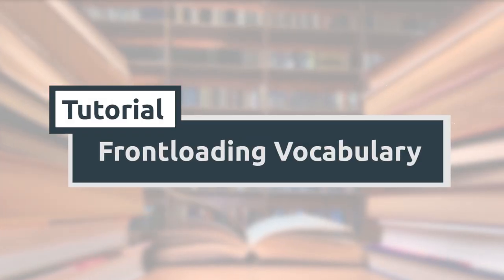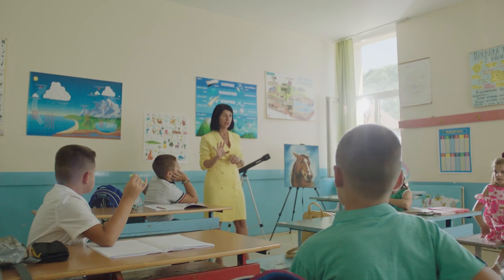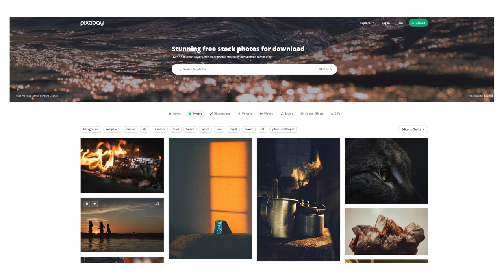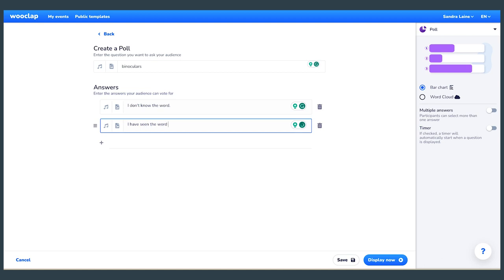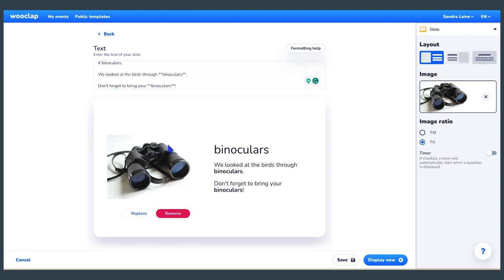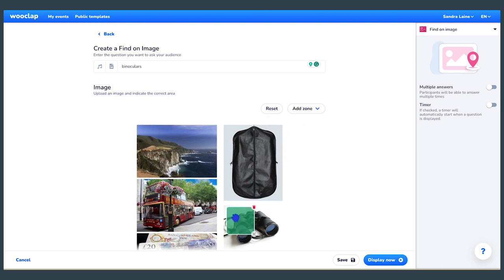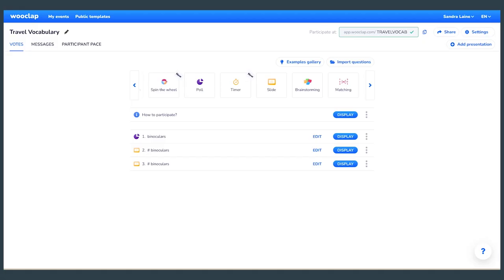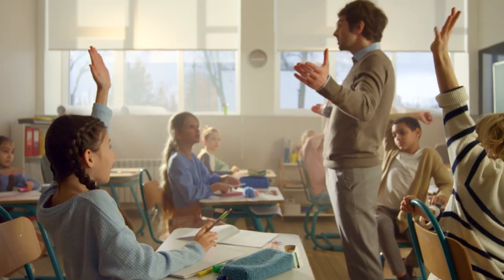Using Wooclap to Frontload Vocabulary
In this tutorial, we will use a survey-type tool to frontload vocabulary to prepare students to read using Wooclap.
What is Frontloading vocabulary?
It’s a teaching strategy that involves introducing and teaching the meaning of vocabulary the teacher feels may cause a comprehension break before they are introduced to a text or a topic.